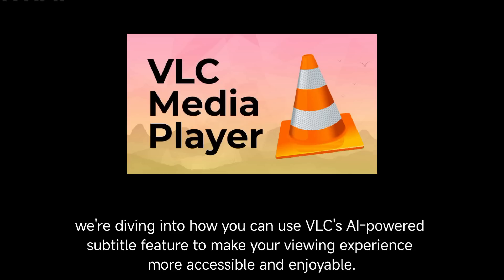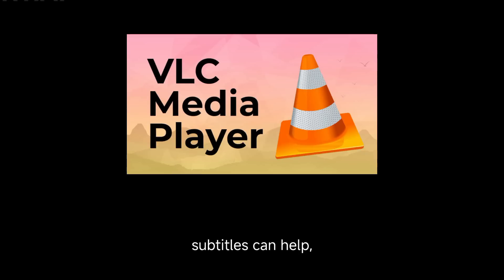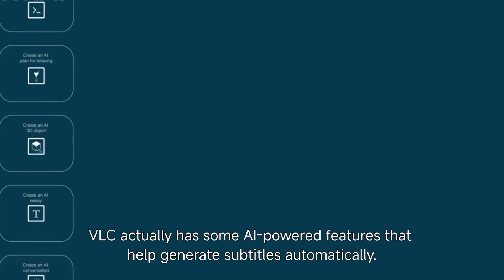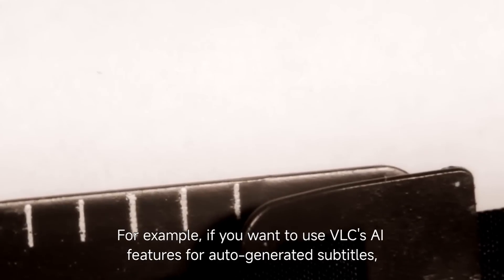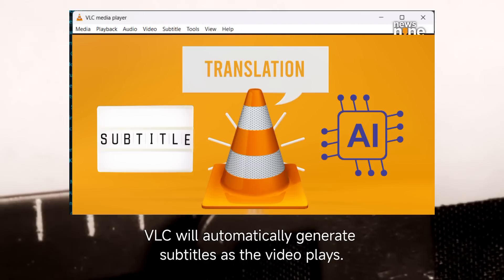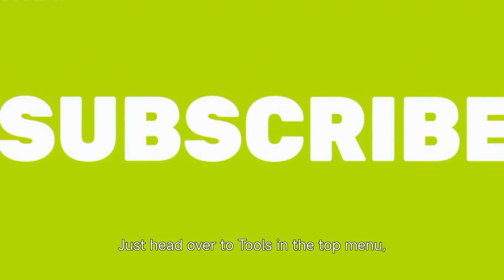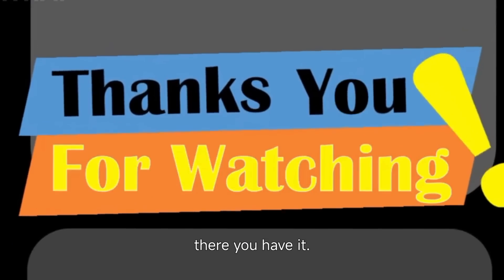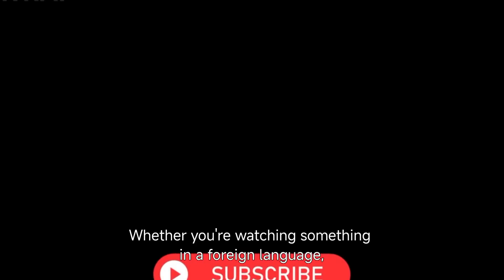VLC AI subtitle feature ( NEW ) how to use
If you love watching movies, TV shows, or online videos, but sometimes struggle with unclear or missing subtitles, this AI-powered tool can transform your experience.

We’ll walk you through how to activate and use VLC’s AI subtitle feature, which automatically generates subtitles for videos that don't have them or improve existing ones. This feature uses cutting-edge AI technology to provide more accurate and synchronized subtitles